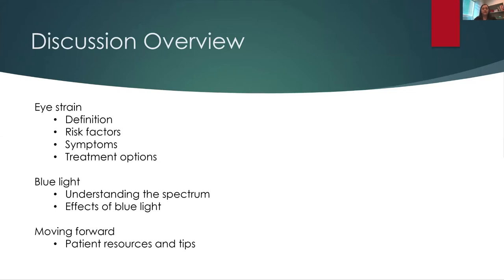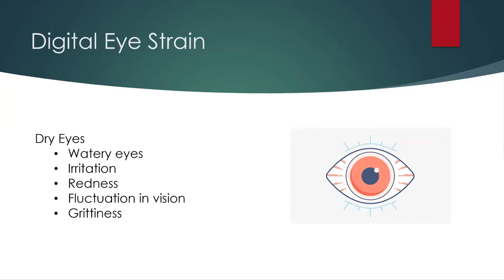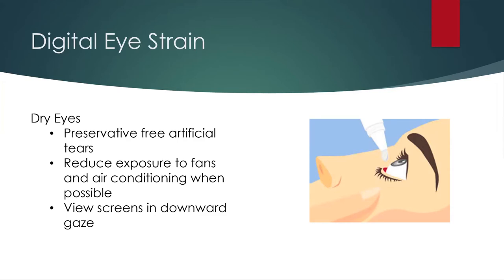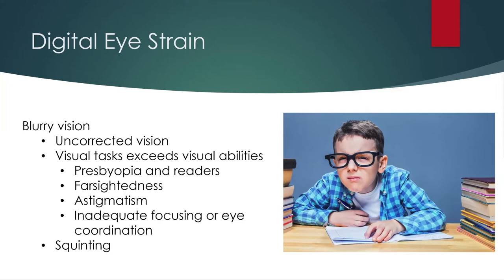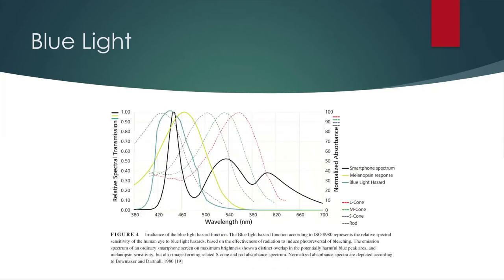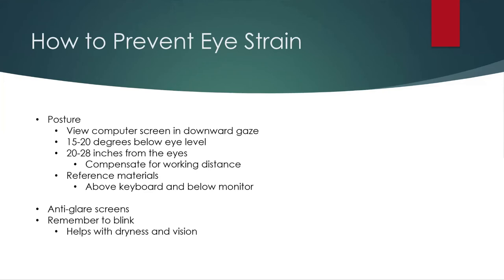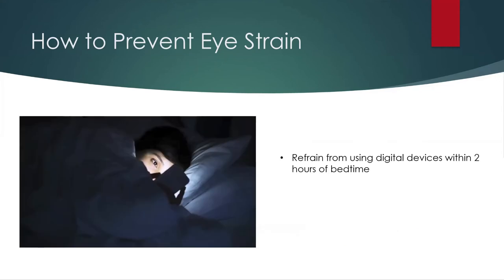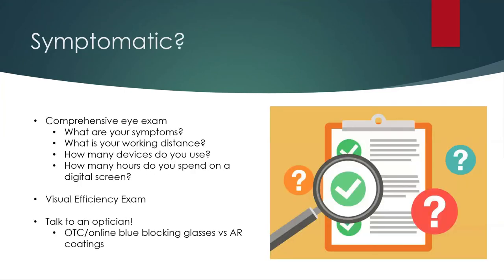MWU Lecture: Eye Strain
Headaches?  Blurred/double vision? Dry, watery eyes?  Are your eyes paying a heavy price for the time you spend in front of your smart devices?  Come explore with us the common signs and symptoms of eye strain, learn the effects of blue and violet light emitted from high energy (HEV) light spectrum devices.  Along the way, you’ll pick up tips to help you prevent digital eye strain. Presented by Elizabeth Escobedo, O.D., FAAO, FSLS of Midwestern University.